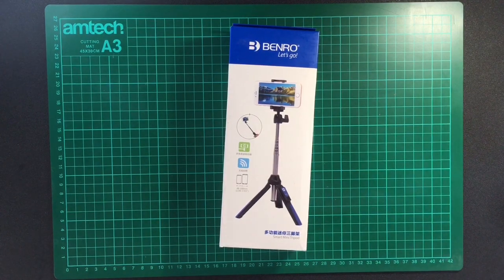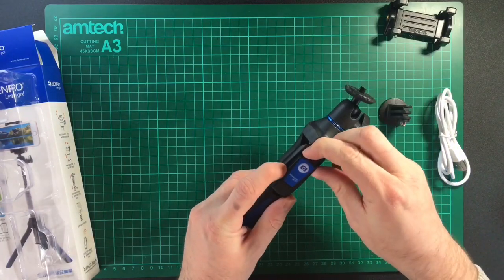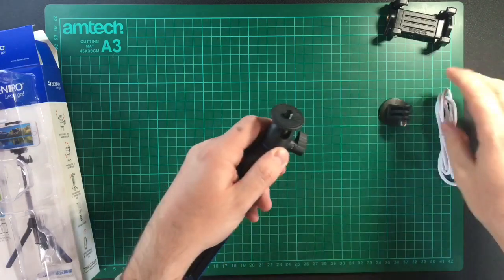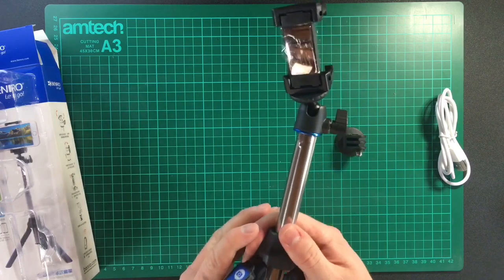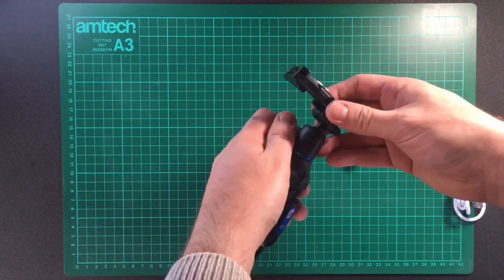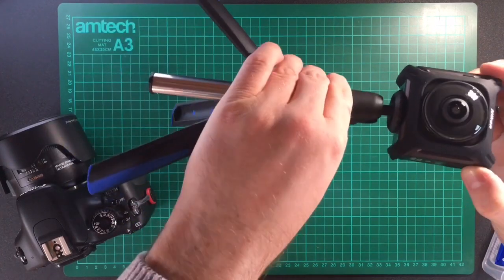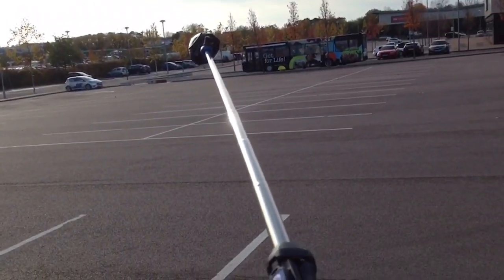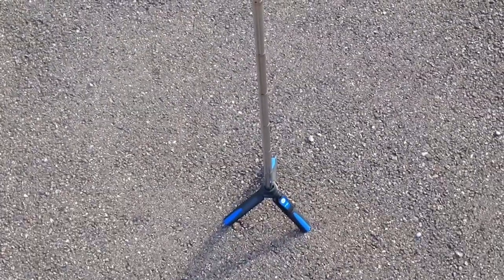Benro Selfie Stick Tripod Review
I unbox and give a quick review of the Benro Selfie stick. Is it any good for 360 cameras?